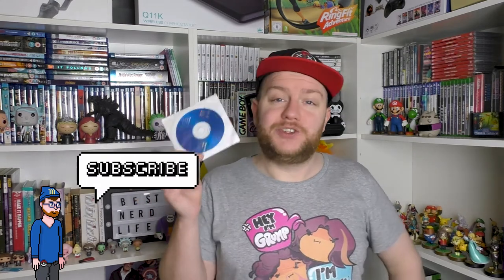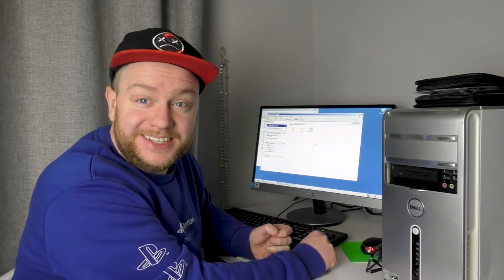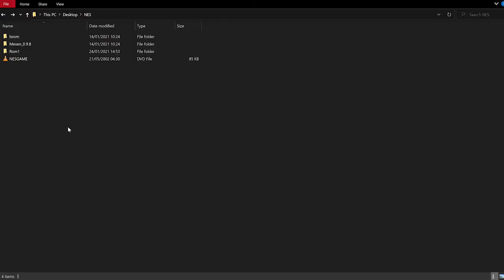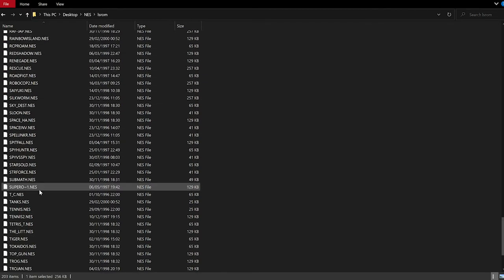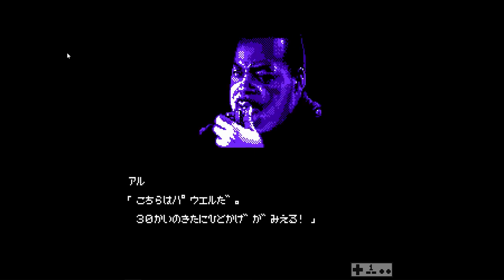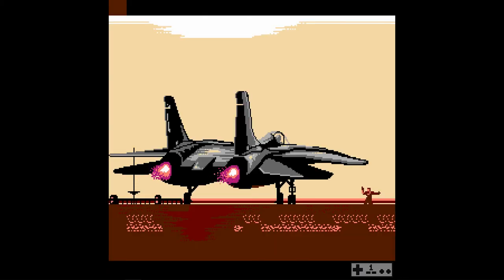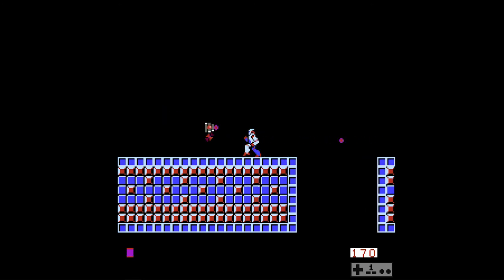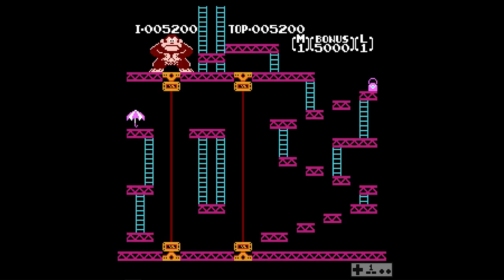A CD-R full of mystery! | BestNerdLife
Sometimes in life, you find mysterious CDs with unknown contents on them. In this case, I found a mysterious game CD in the attic of my girlfriend's family. What could be on it? Due to the grotty paper sleeve it came in, along with the badly translated English printed on it, i'm gonna say something slightly dodgy!